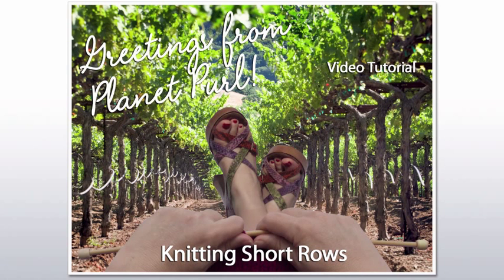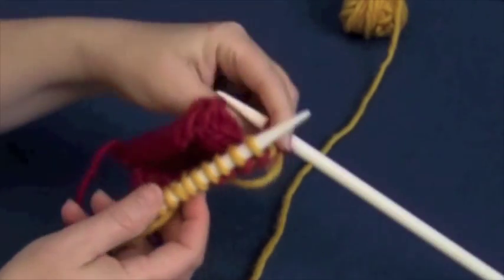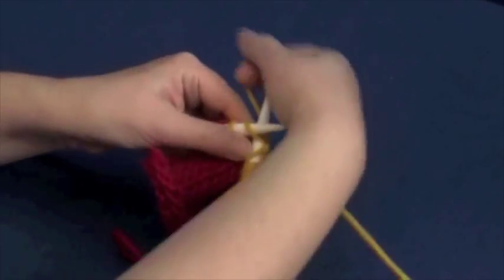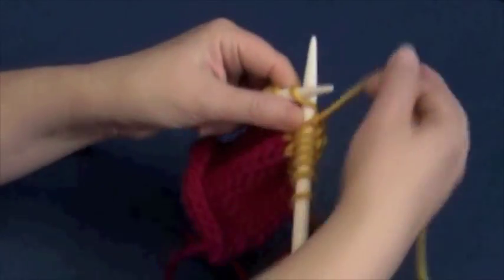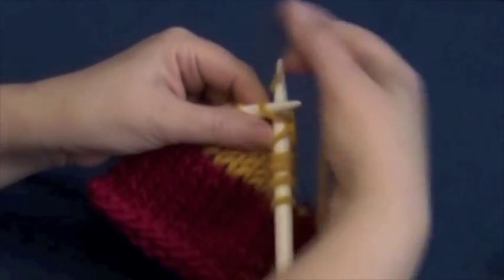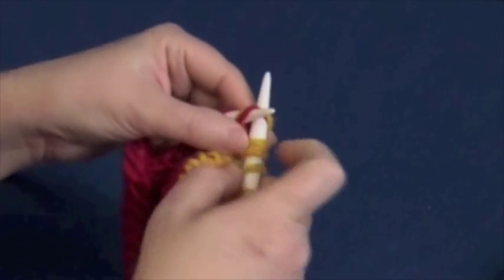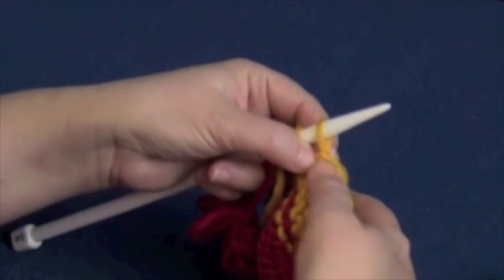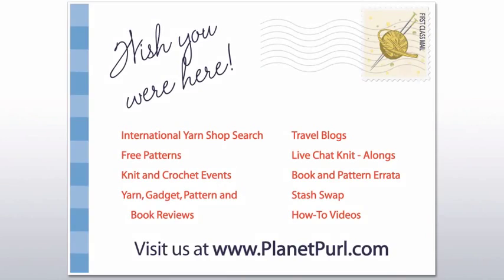Short Row Shaping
Learn how to work short rows with Planet Purl's video, Taught by Beth Moriarty, author of Deep South Knitting "American Sock Knitting"